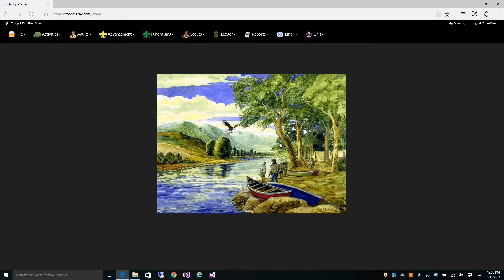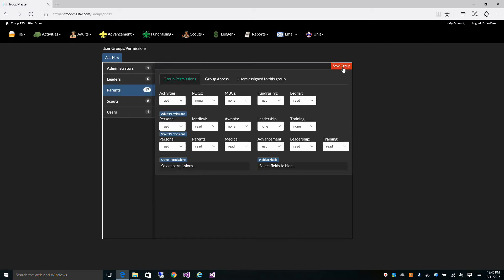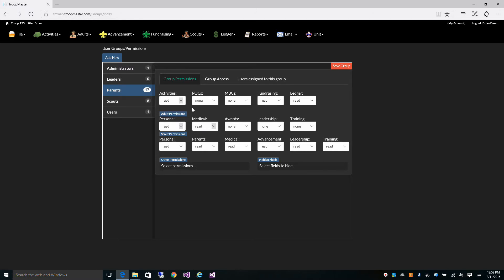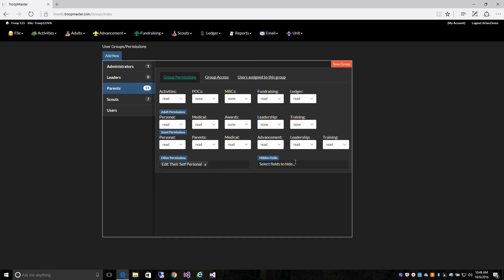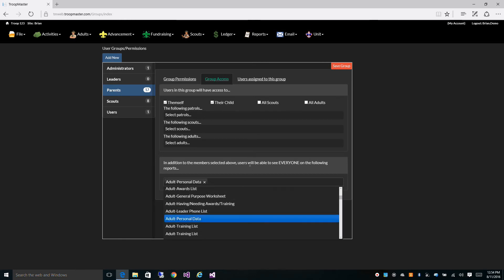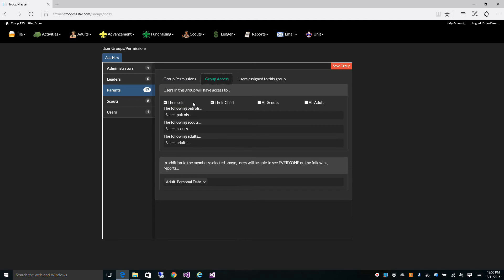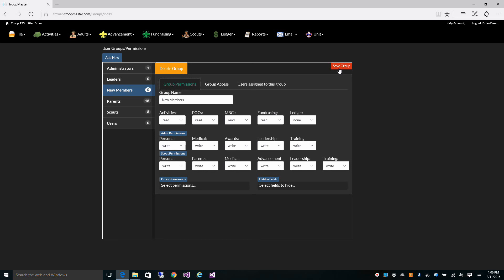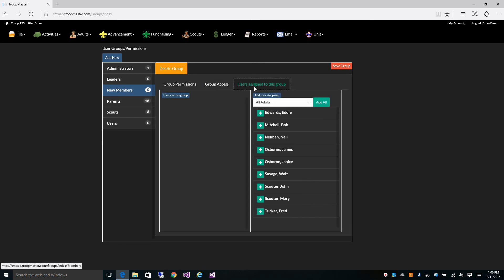User Groups Permissions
Easily assign users to permission groups and assign what they can and can not do on your site.